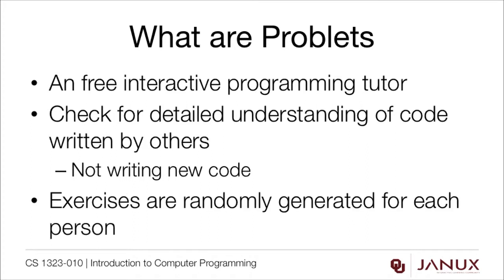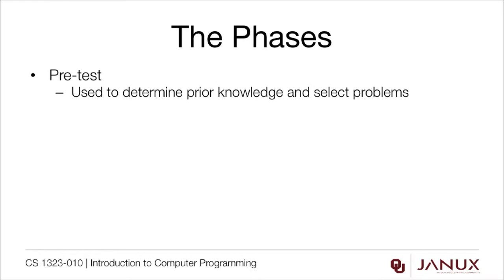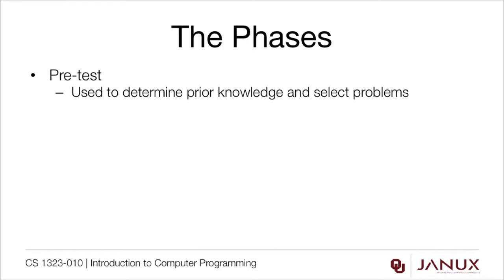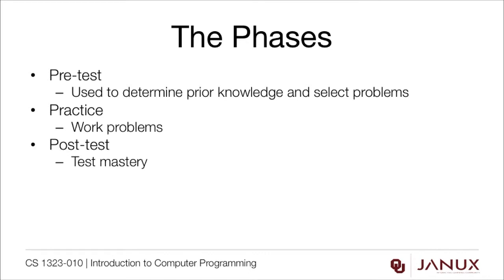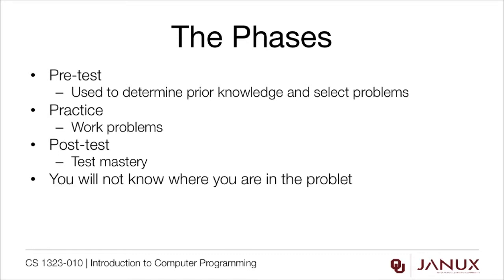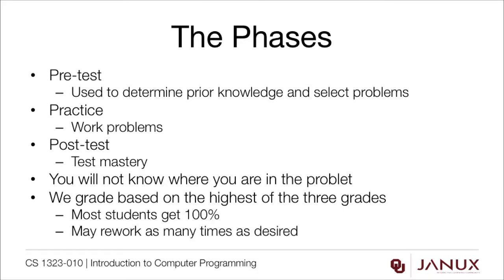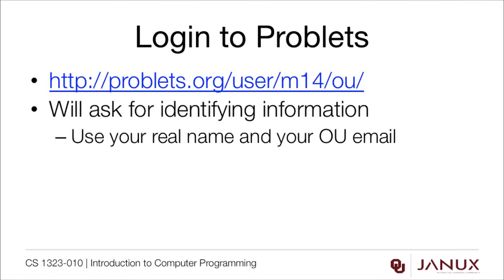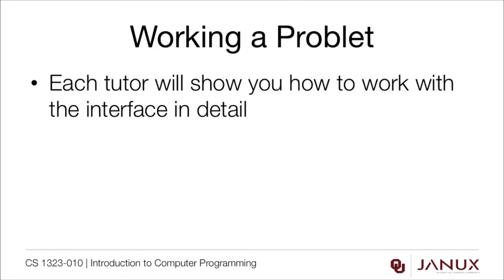Introduction to Computer Programming - Changing Primitive Data - How to Work with Problets